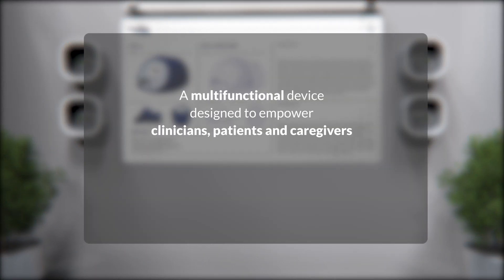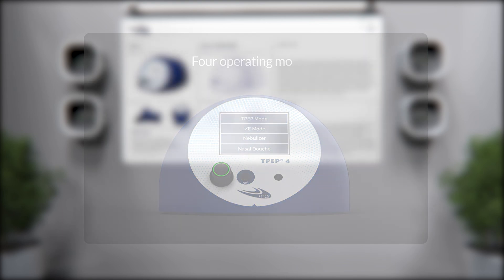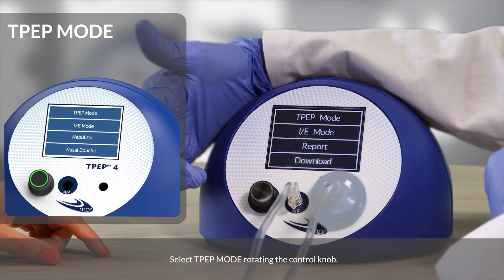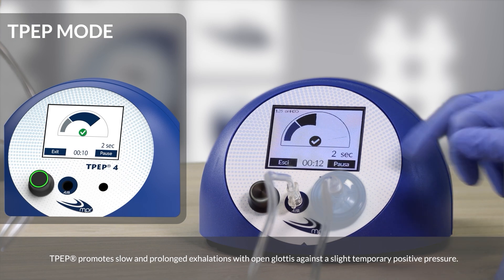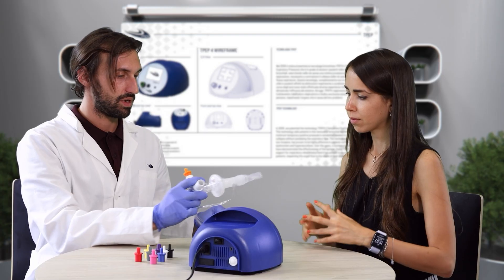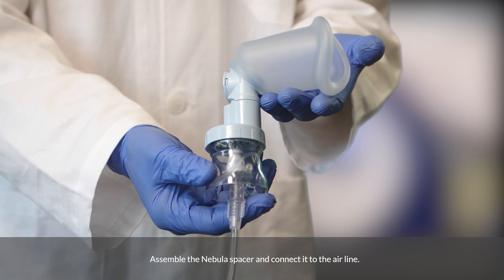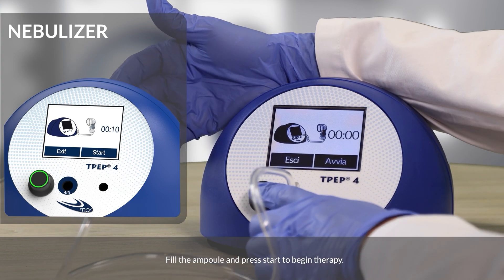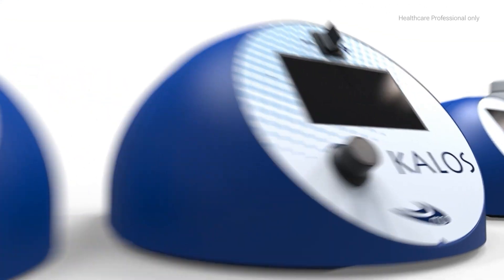TPEP4 - Four different therapies in just one device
TPEP4 is a unique device made for the respiratory training and the airways clearance of the patient. With this device it's possible to do 4 different therapies, one of them is based on our  patented TPEP® technology. It is used on:

POST-COVID
COPD
ASMA
BRONCHIECTASIS
PCD
PULMONARY FIBROSIS
CYSTIC FIBROSIS